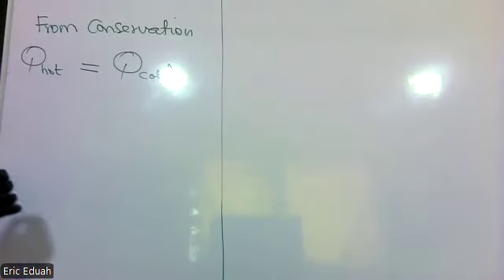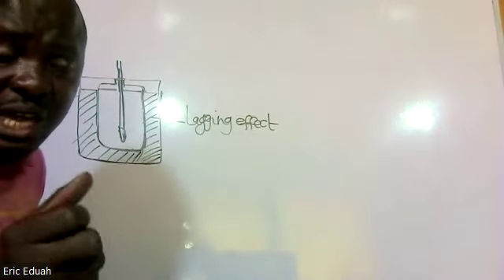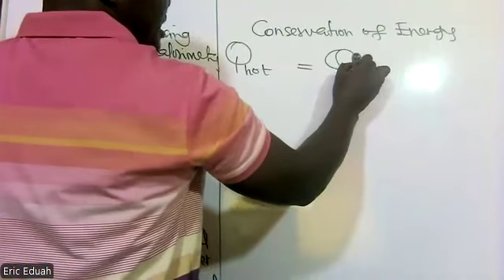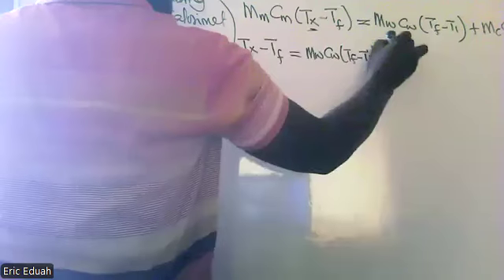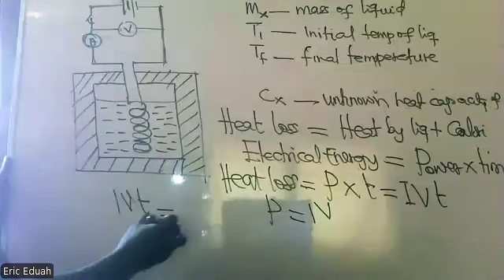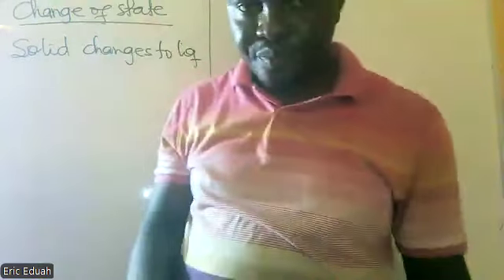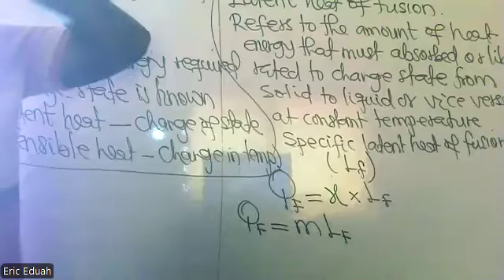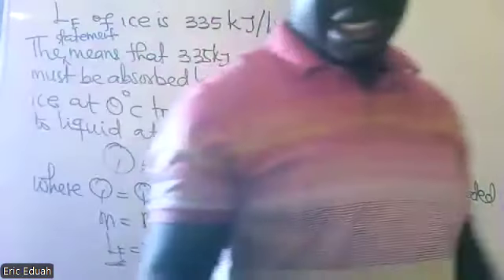Calorimetry and latent heat.